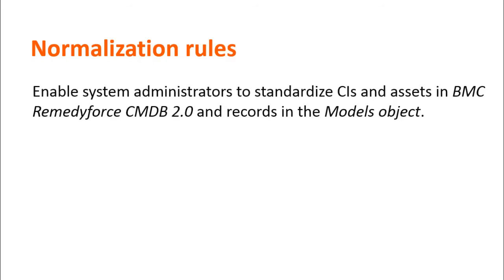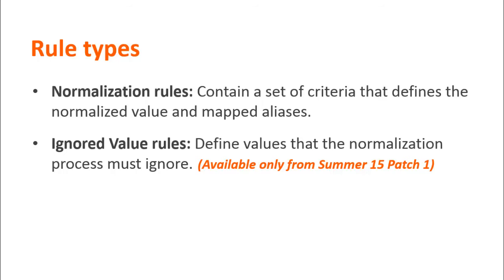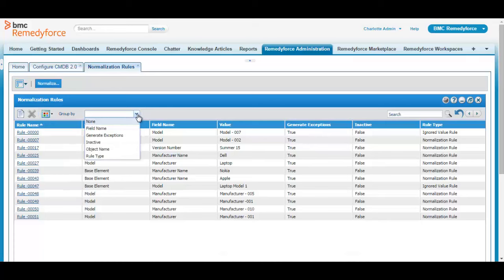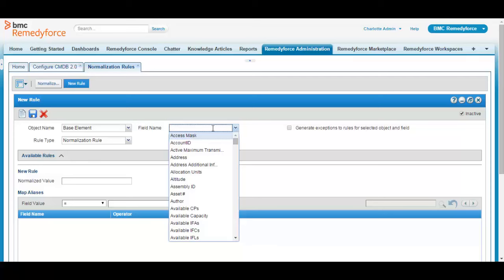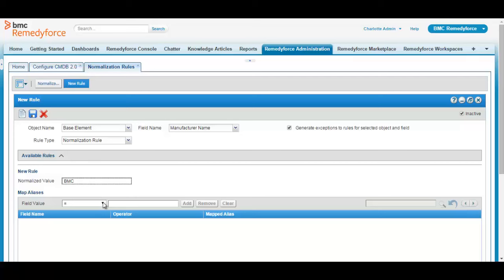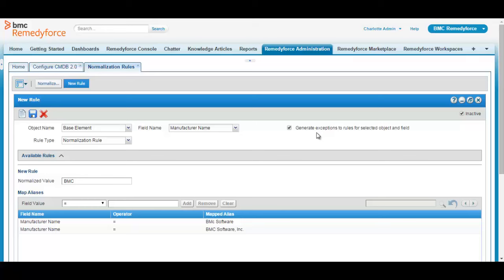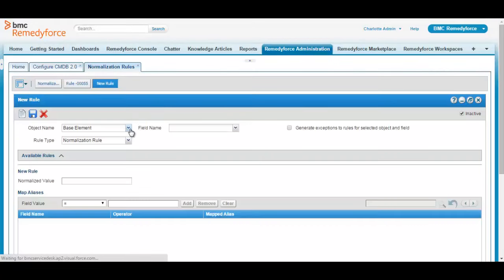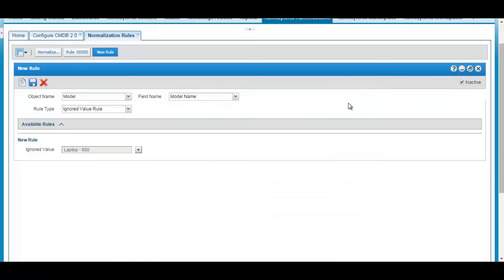BMC Remedyforce 20.15.03 - Managing normalization rules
This video explains the process to manage normalization rules in the BMC Remedyforce Summer 15 release and the updates that are available in the Summer 15 Patch 1 release.
To comment on this video, view it in the BMC Online Documentation Portal